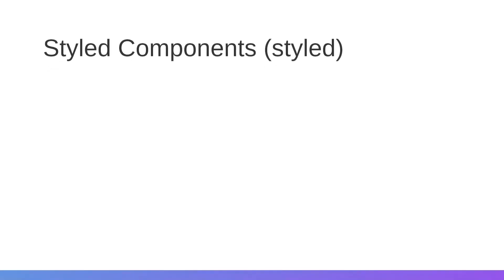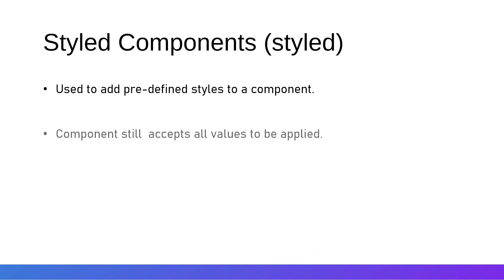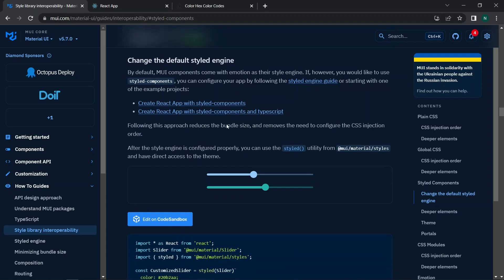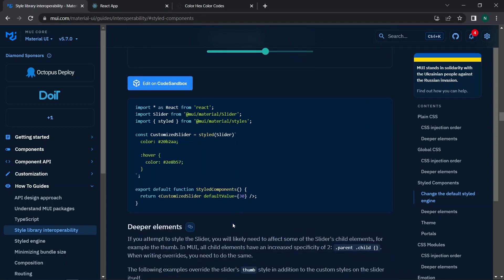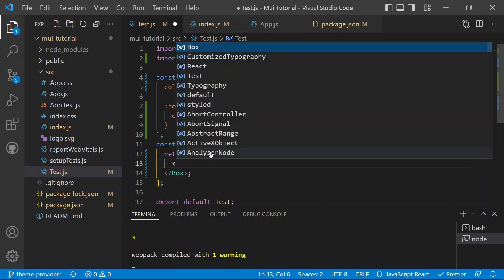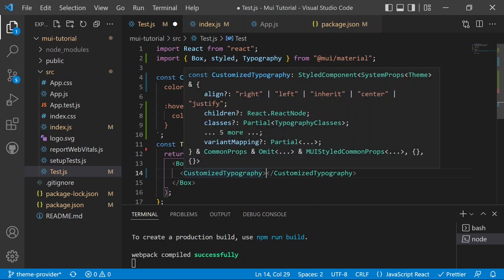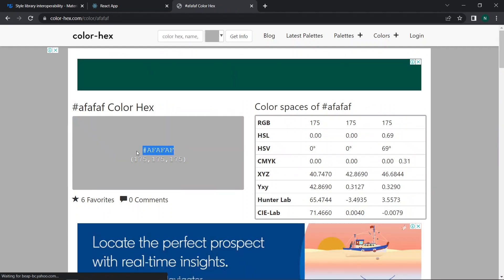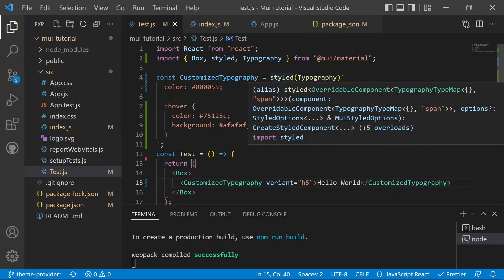Material UI Styled Component | Material UI Tutorial | How to Styled Component in Material UI #31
Hey Everyone,
In this video you will be able to learn that How to create styled component in Material UI